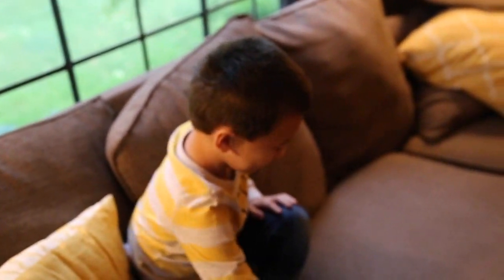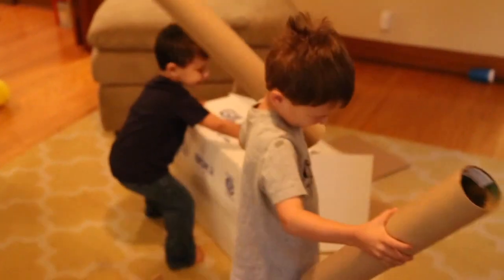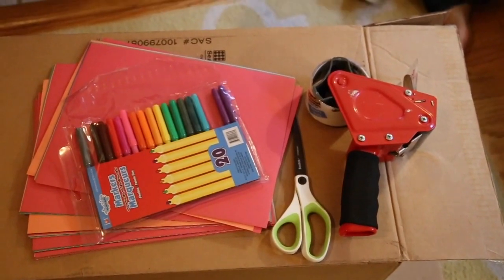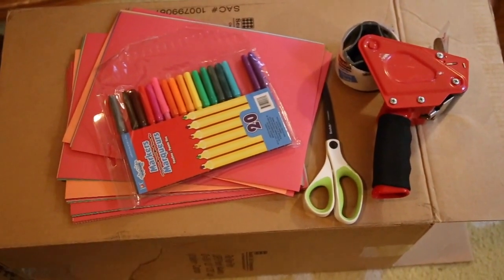Making Robot's with the Boys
Logan has been asking for a while to make a video so he can upload it to Youtube Kids, or as he likes to call it "smart kids tv"